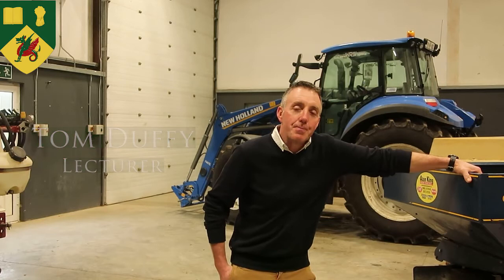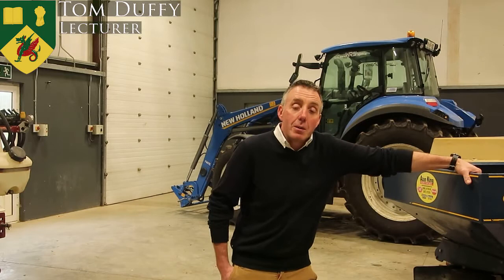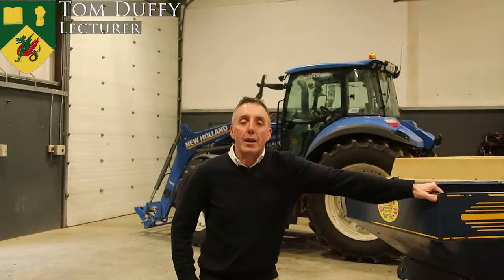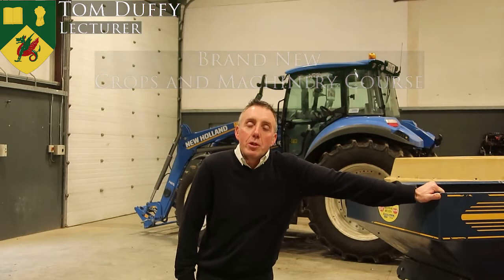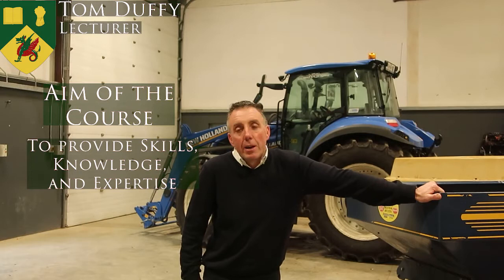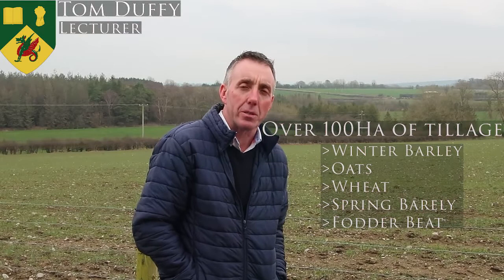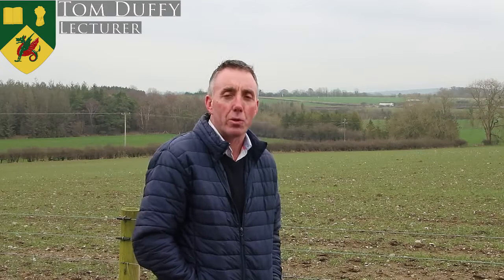Crops and Machinery course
Lecturer Tom Duffy explains the new Crops and Machinery level 6 course on offer at Gurteen, and how this course might help you achieve your full potential.